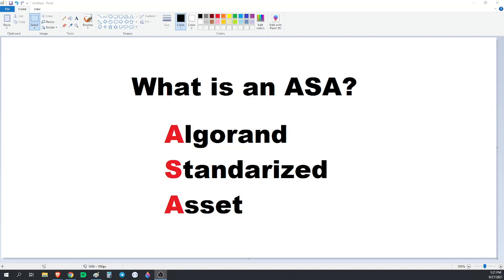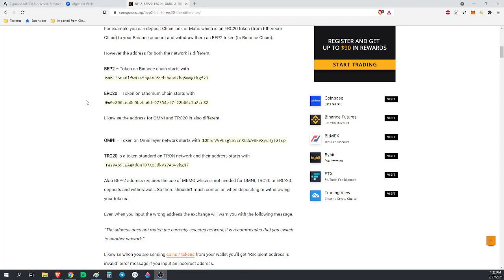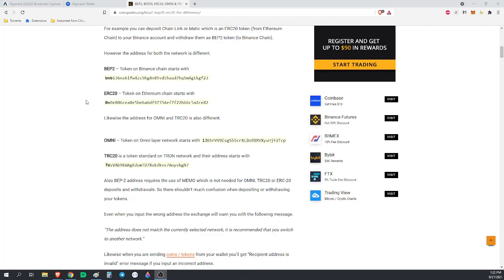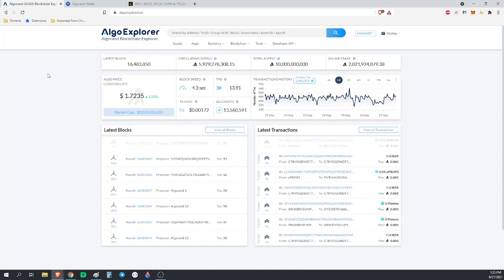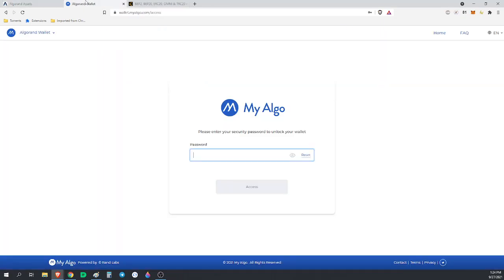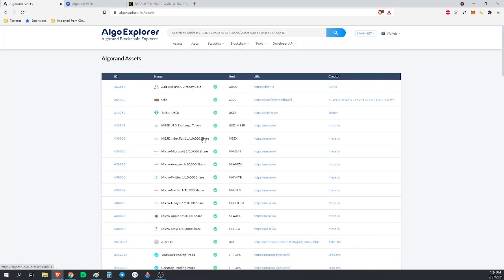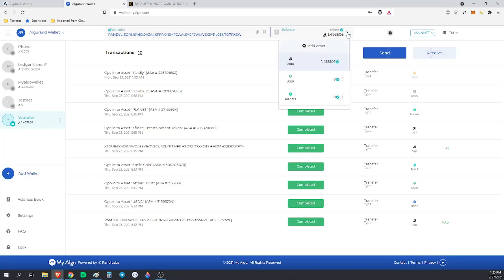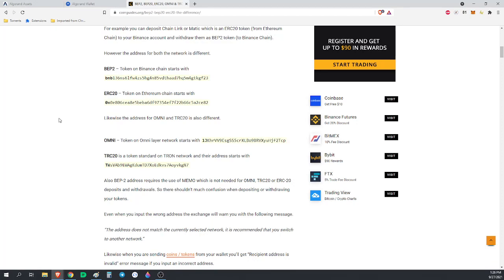What is an Algorand ASA?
Explanation of what an Algorand ASA is.

Any donations of Algorand, YLDY, SMILE, Planets, USDT, USDC, OPUL or XET are greatly appreciated.

RANDYLIZQRMSY6DOA3A4KFFRKYEMFOAV4SYCF2WMVZXSYRLC5N7D7RXZWI

Algorand defi apps decentralized finance yieldly yldy algo crypto defi futurefi cryptocurrency